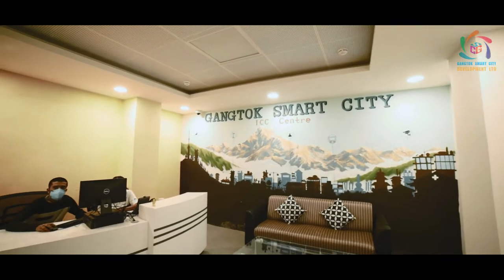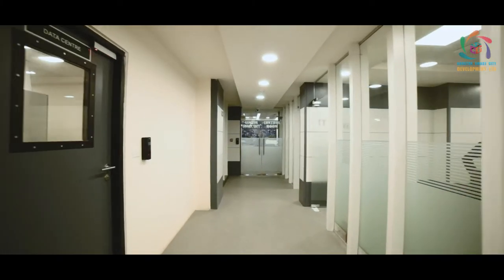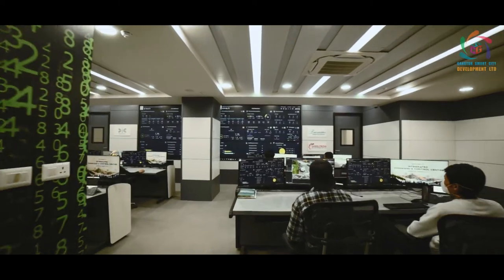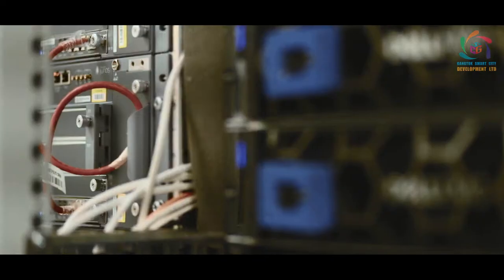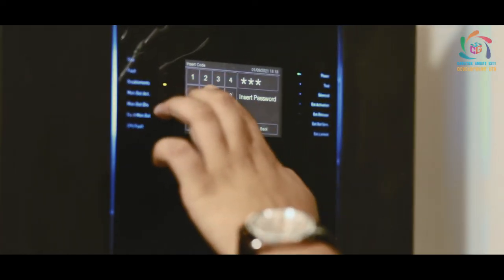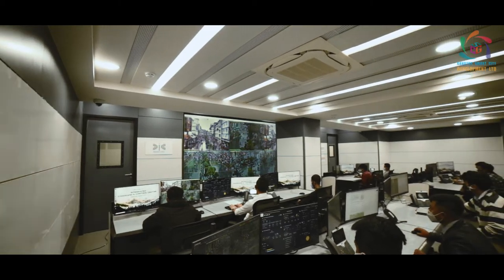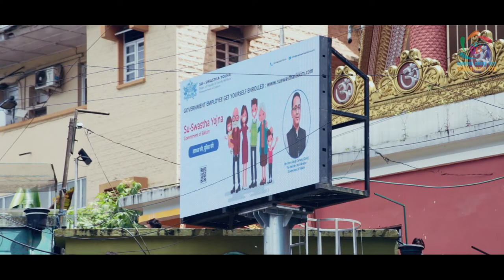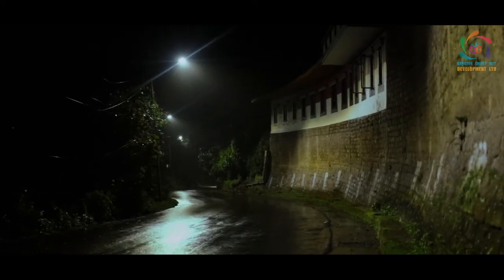Gangtok: ICCC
Integrated Command and Control Centre Gangtok